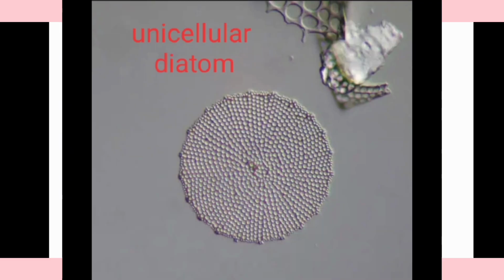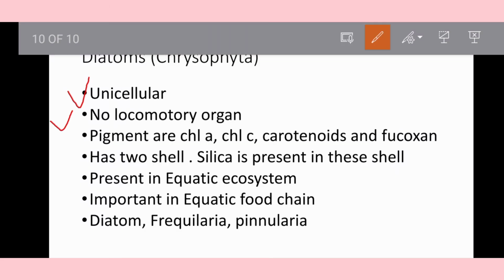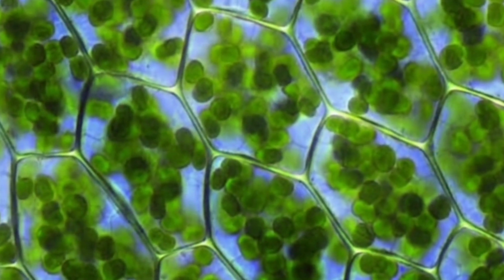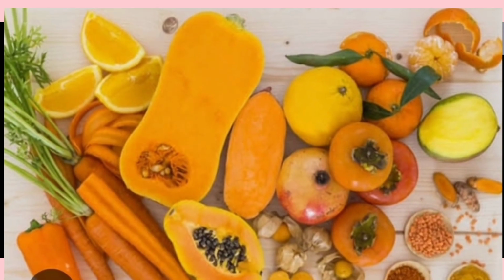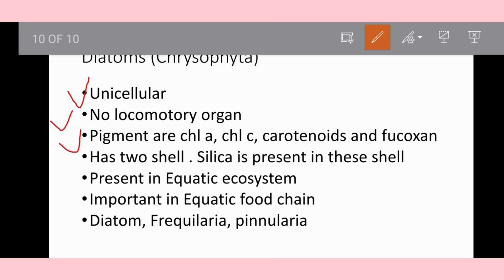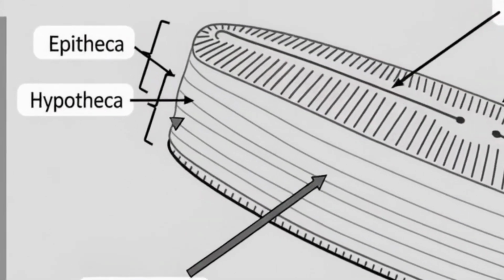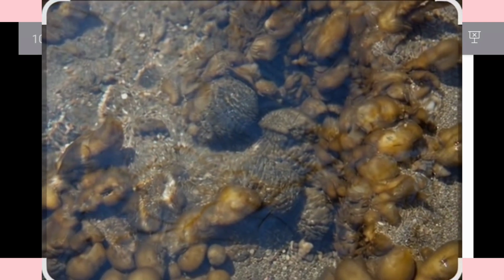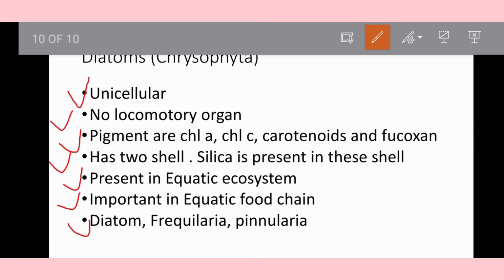Diatoms Explained | Chrysophyta | Complete Biology Lecture|In English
Diatoms are microscopic, photosynthetic algae belonging to the group Chrysophyta. They are widely found in freshwater and marine habitats and are known for their unique silica cell wall called frustule. Diatoms play a major role in oxygen production, aquatic food chains, and carbon cycling.
In this video, you will learn about:
✔ Definition of Diatoms
✔ Classification under Chrysophyta
✔ Structure and silica frustule
✔ Types of diatoms (centric & pennate)
✔ Reproduction in diatoms
✔ Economic and ecological importance
This video is very helpful for Class 9, 10, 11, 12, FSc, ICS, and BS Biology students, as well as for competitive exams.